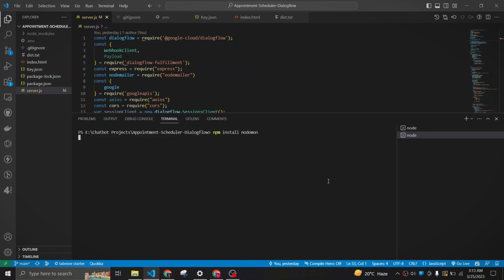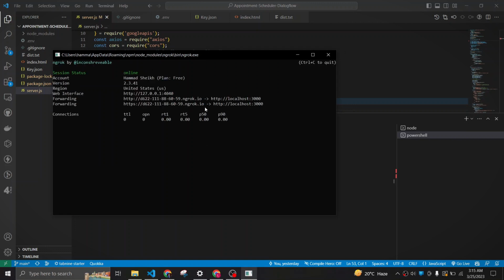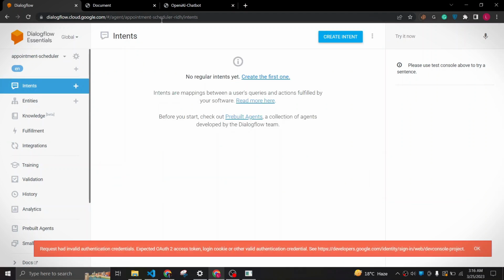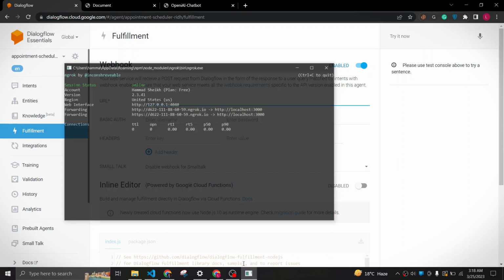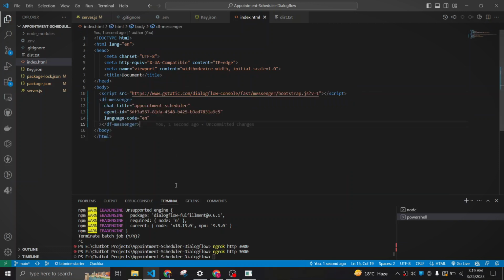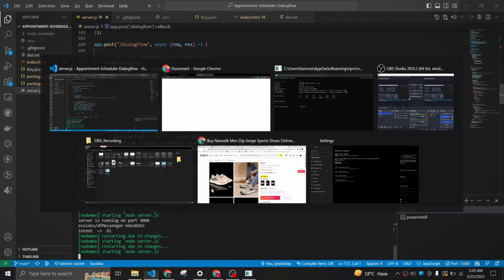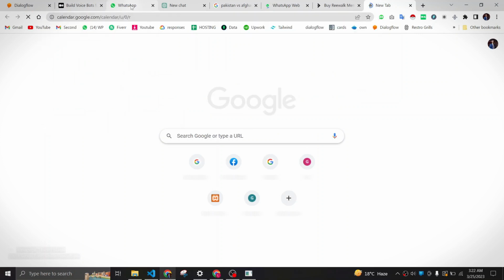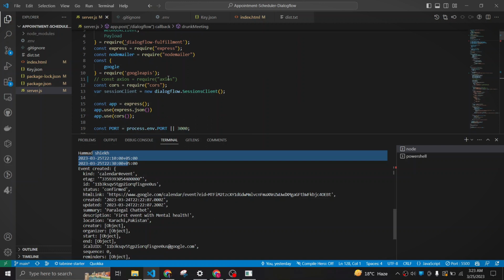Dialogflow Integration with google calendar 2023 | Appointment scheduler Chatbot | Appointment bot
This is the demo video of an appointment scheduler chatbot using dialogflow with google calendar. We can use this chatbot on multiple of places for scheduling the appointment.

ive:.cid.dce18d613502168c